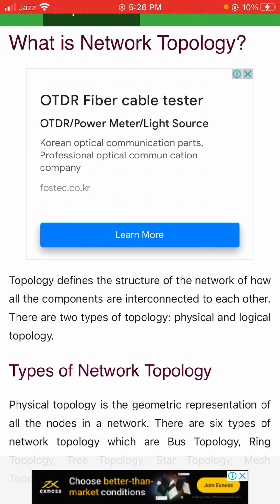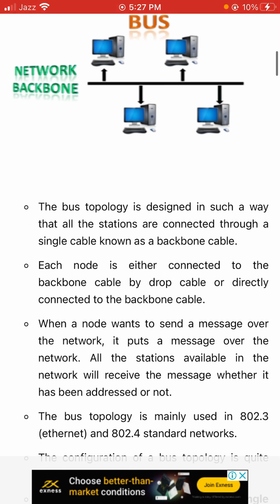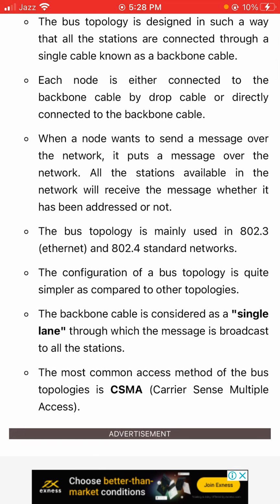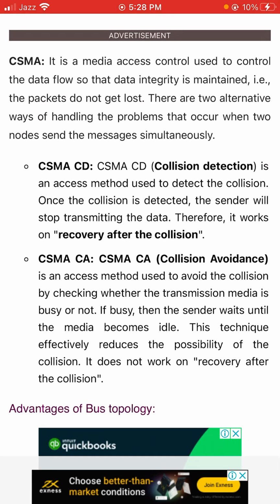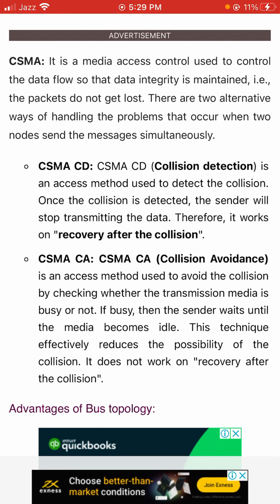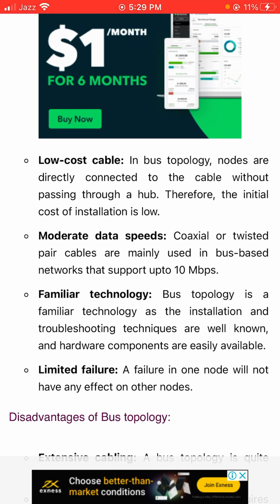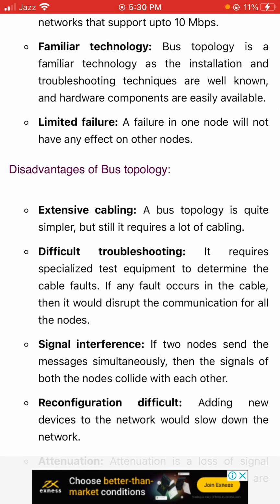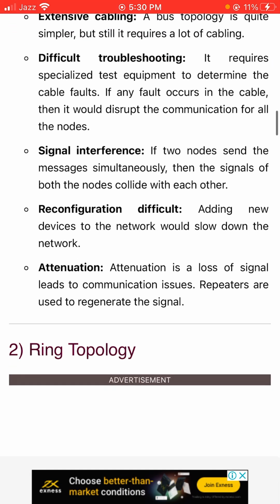What is Network Topology? Discuss in detail